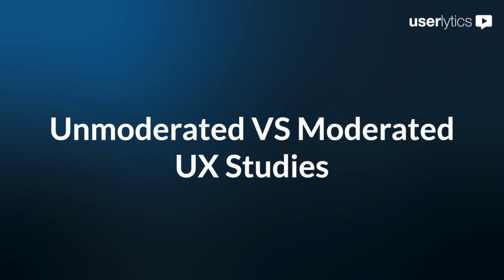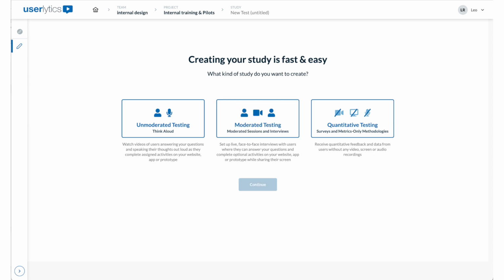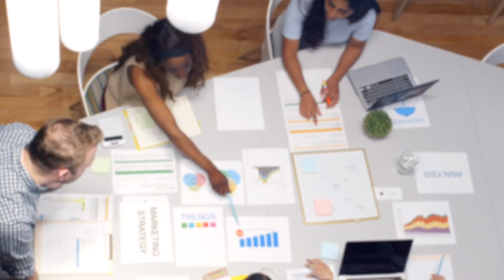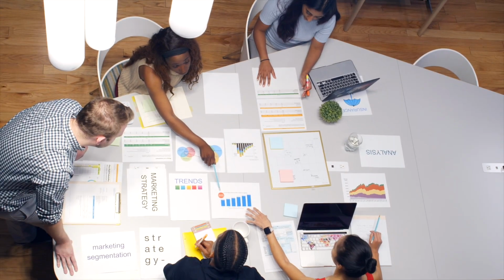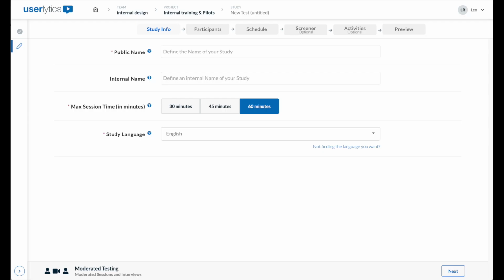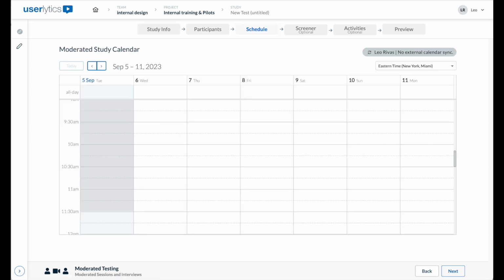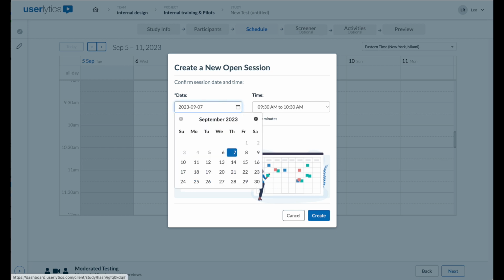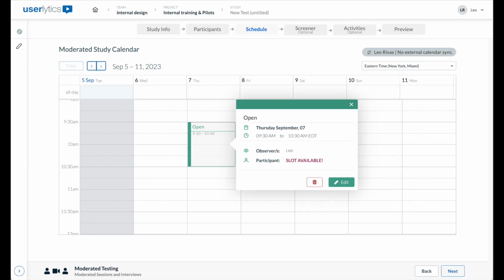UX Testing: Moderated vs Unmoderated Studies Explained (2026 Updates)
Updated [April 2026] with the latest UX testing best practices

UX testing comes in two main forms: and choosing the wrong one can skew your entire study. In this video, we break down moderated vs unmoderated UX testing: what each method is, when to use them, and how to get the most reliable results from both.

What you’ll learn? The core difference between moderated and unmoderated UX studies:

* When moderated testing gives you richer, deeper insights
* When unmoderated UX testing is faster and more scalable
* How to choose the right method for your research goals